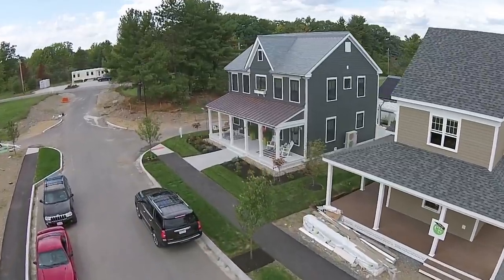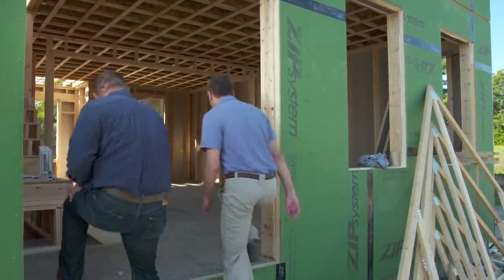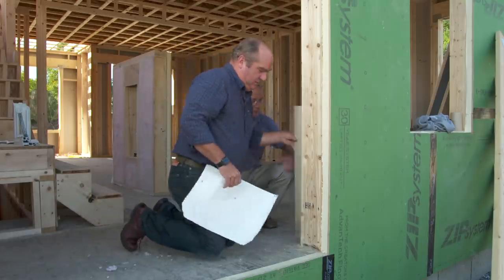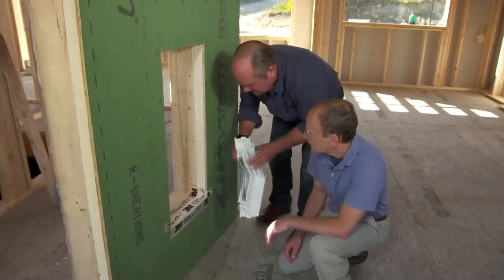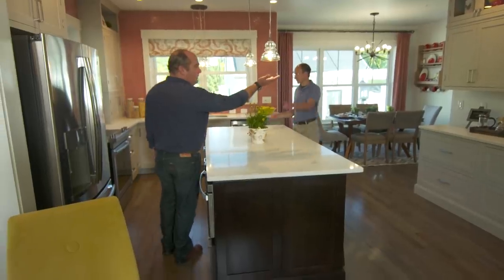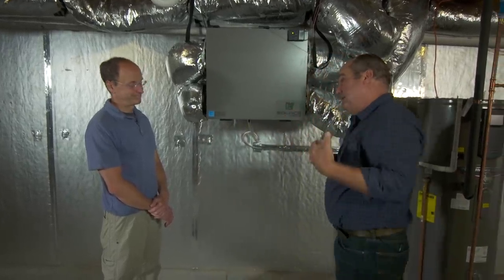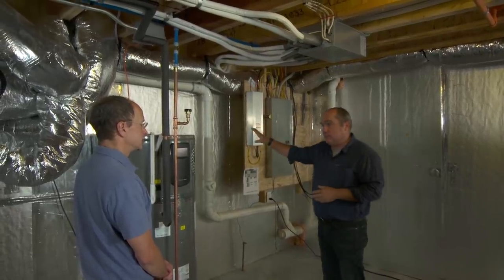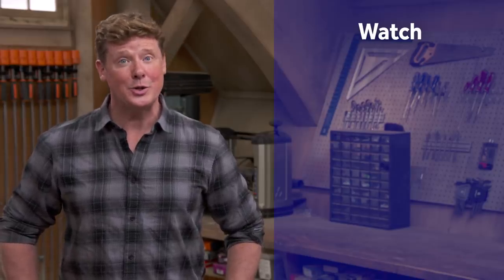Building Energy Efficiency | This Old House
Richard Trethewey checks out an Idea House in development and learns about energy efficiency building techniques.

Richard Trethewey goes to Devens, MA to visit a new house with advance building techniques.  He meets builder Dan Gainsboro who says the entire heating season will only cost $1000 or less for this new house—considerably lower than what our homeowners were paying to heat their house. He shows Richard how the houses in the development are built using 2x6 walls with insulated panel sheathing for a water and air-tight shield. Walls are insulated on the inside and the window openings are wrapped with flashing tape and even the headers are insulated. They used triple glazed windows throughout. The finished Idea House is a lovely small scale home with an open floor plan. The light fixtures use LEDs and the appliances are all Energy Star rated. In the well-insulated basement, there’s no mechanical room because mini-split heat pumps are used to heat and cool the entire house. And finally, Dan shows Richard the solar panels on the south facing roof of the garage. On a sunny day, the panels generate enough electricity to power the house for a family of four.